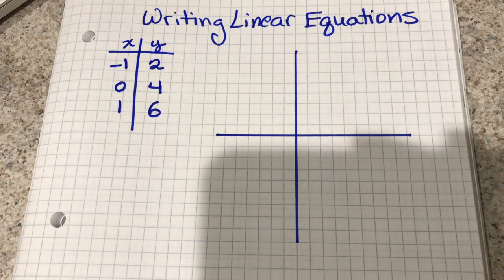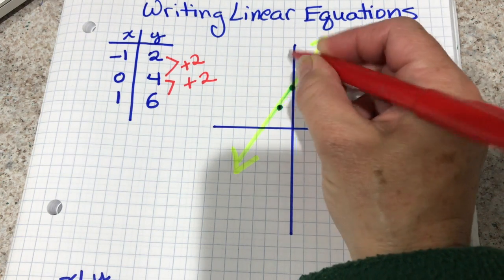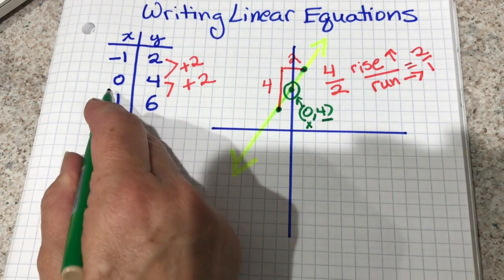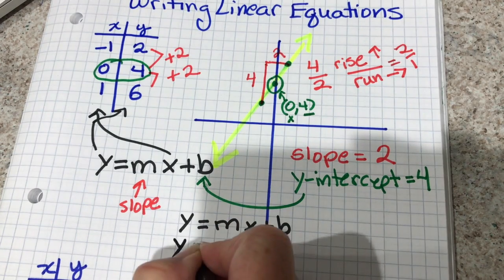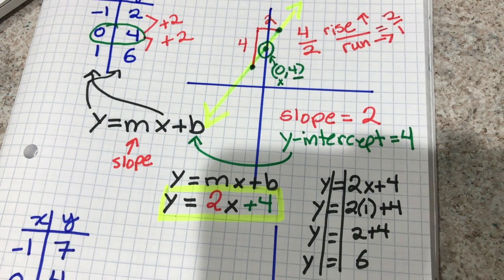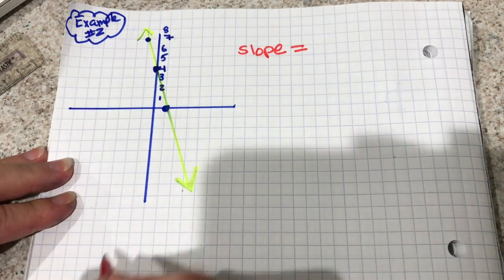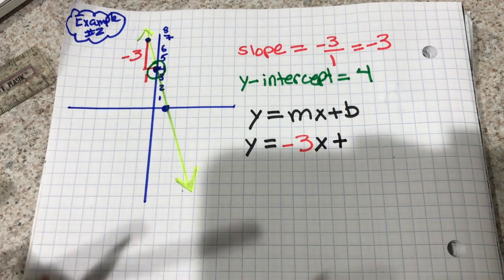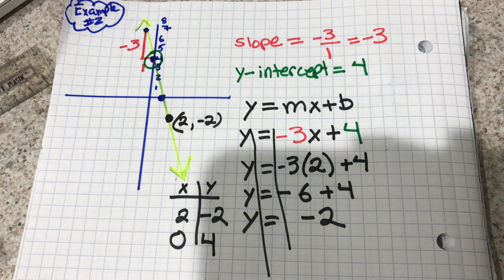In Class With Mrs. Earl: Writing Linear Equations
This video shows how to use the slope & y-intercept from a table or graph to write an equation in slope-interept form.